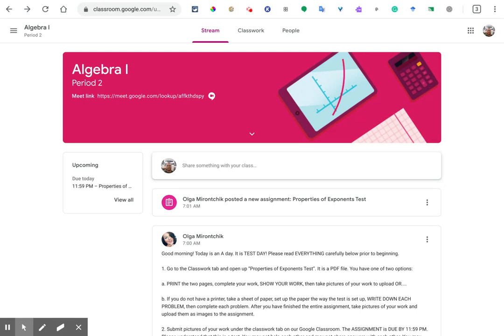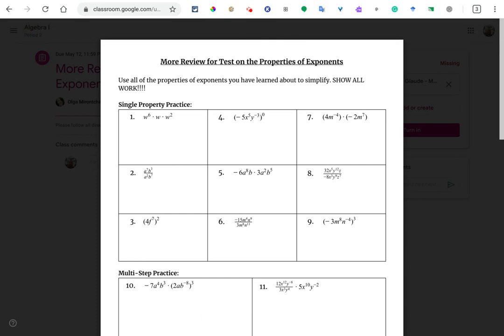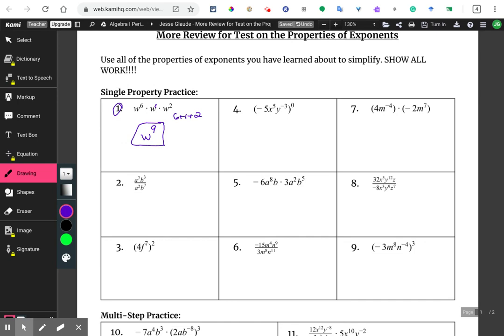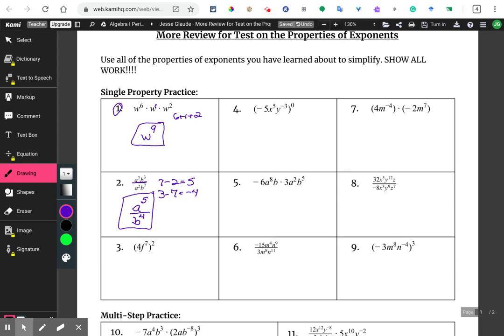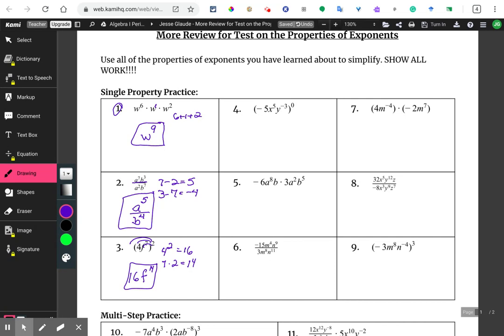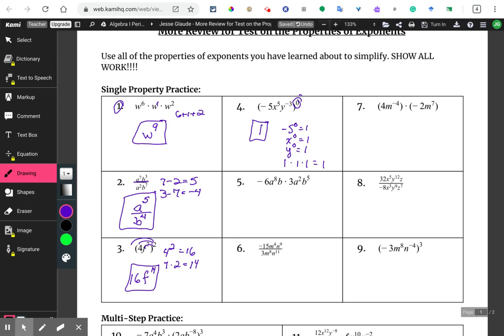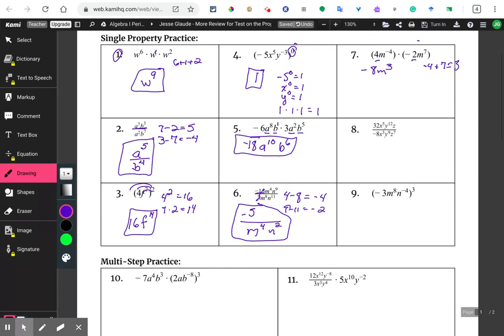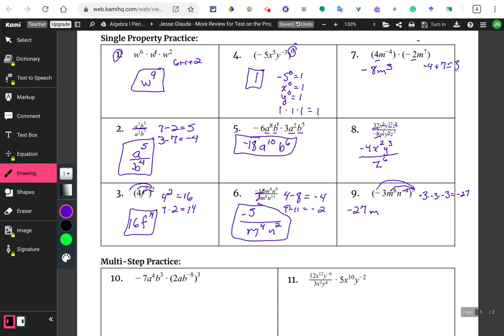Algebra 1 simplifying exponents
This is a nice video about simplifying exponents.